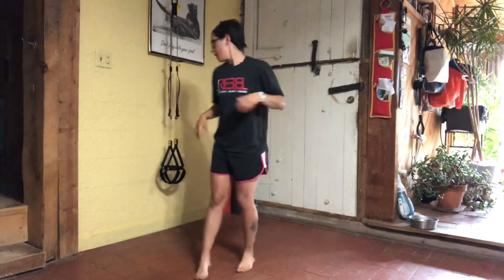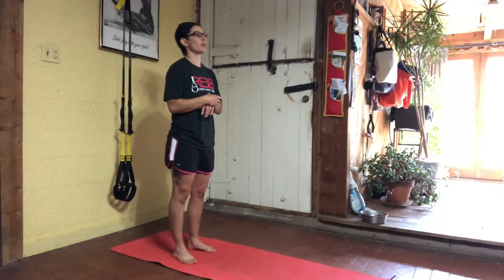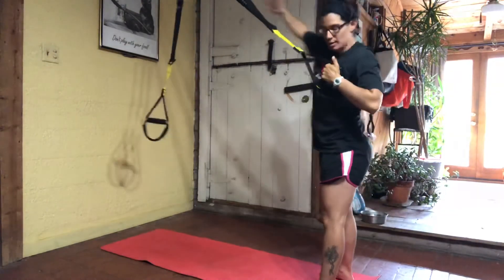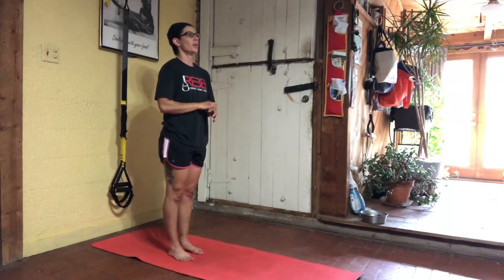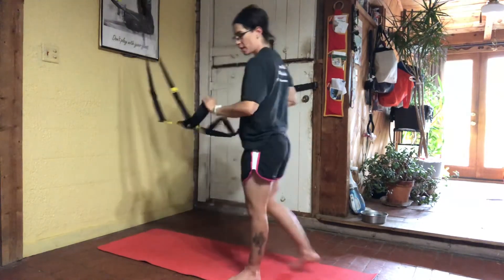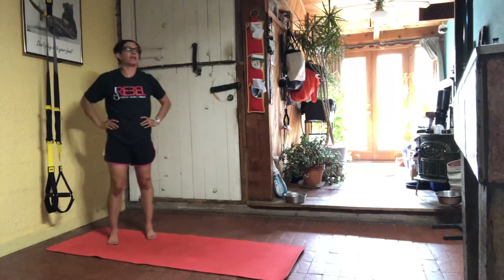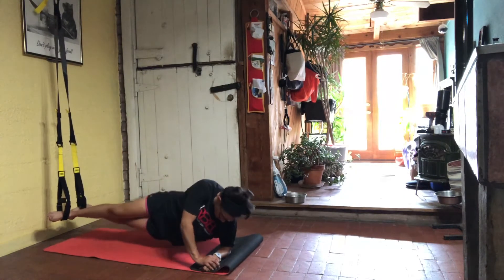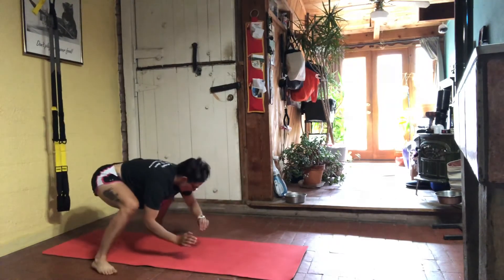TRX fit core class